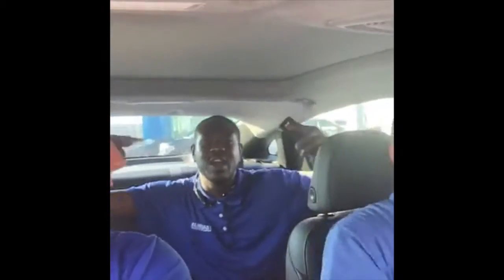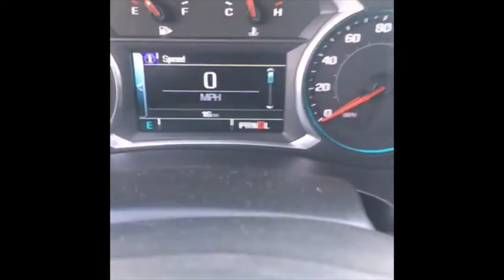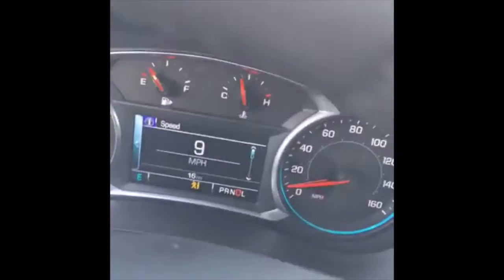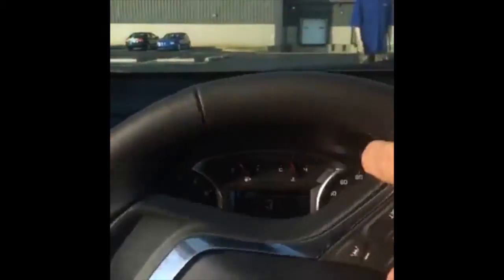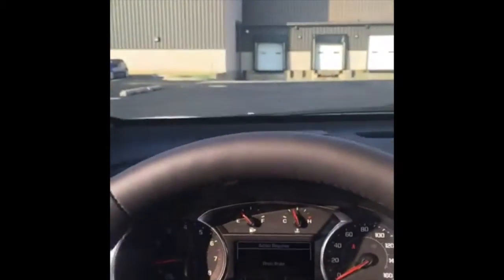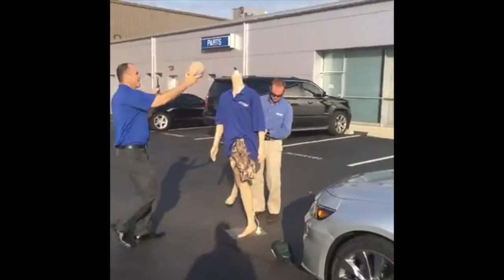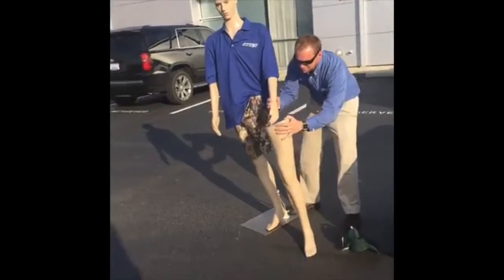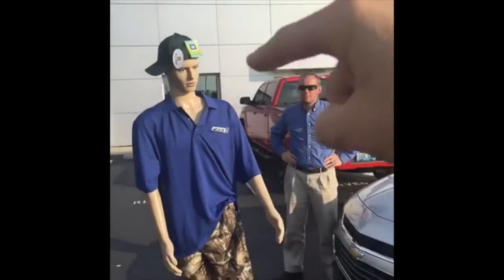Pedestrian Detection system 2016 Malibu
In this video I show you the all new 2016 Chevrolet Malibu with available feature Pedestrian Detection system.

Buying a Car Doesn't Have to Suck ™  In this video I so you how much fun we have selling cars here at Bachman Chevrolet and how the Pedestrian Detection system works and fails.  Watch for other videos to come showing how the system does work 100% when you follow a few steps.

Mike Davenport the Louisville Chevy Dude with Bachman Chevrolet is the top Chevy salesman in the state of Kentucky  and takes pride in making the car buying process an easy one.  Matter of fact, his slogan is "Buying a Car Doesn't Have to Suck™"